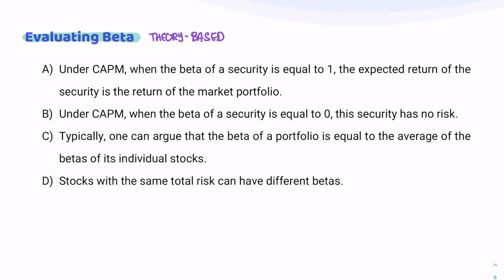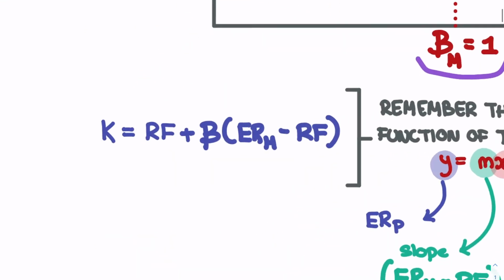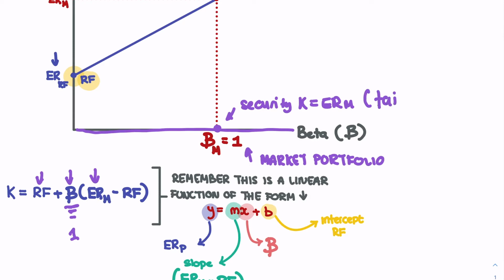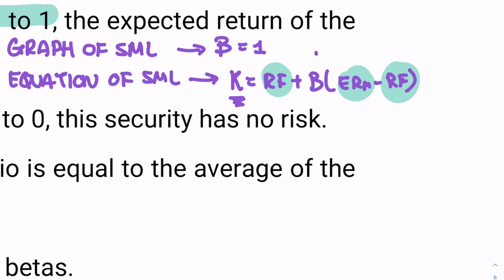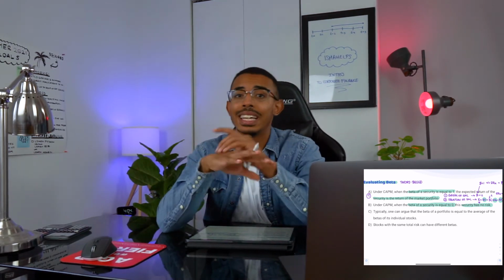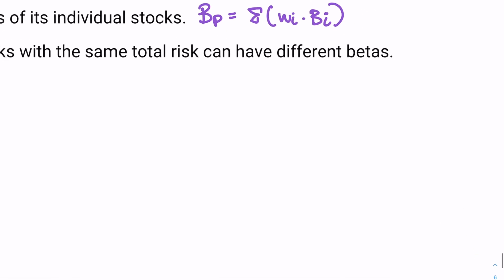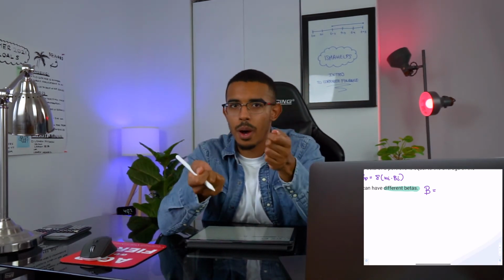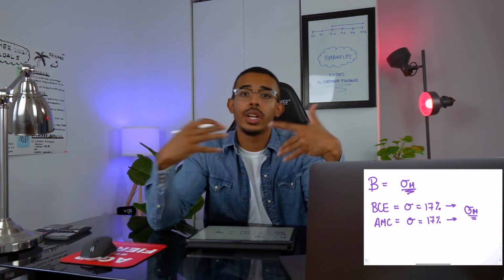How to solve CAPM theory questions on Beta (β)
In this video, we break down beta-related finance questions often seen in corporate finance and introductory finance courses. Using the Capital Asset Pricing Model (CAPM), we explore key concepts like the relationship between beta and the expected return, the role of the market portfolio, and how beta impacts stock risk. We explain the significance of a beta of 1 and 0, the idea of diversifiable vs. non-diversifiable risk, and how portfolios' betas are calculated as a weighted average of individual stock betas. This video will help you grasp the essential principles behind beta and prepare for theory-based exam questions on the topic.

Timestamp chapters:
0:00 – Introduction: Mastering beta-related finance questions
0:35 – Key Concept 1: Beta of 1 and the market portfolio
1:16 – Graphical Representation: Understanding the SML and beta
2:34 – Beta = 1: Expected return and the market risk premium
4:19 – Key Concept 2: Beta of 0 and risk elimination
5:29 – Key Concept 3: Weighted average beta of portfolios
6:06 – Key Concept 4: Stocks with same risk, different betas
7:26 – Beta's Role: Contribution to market variance
9:06 – Conclusion: Recap and resources for further learning